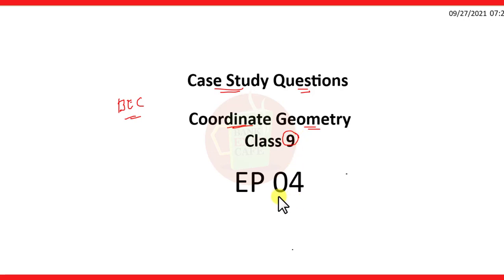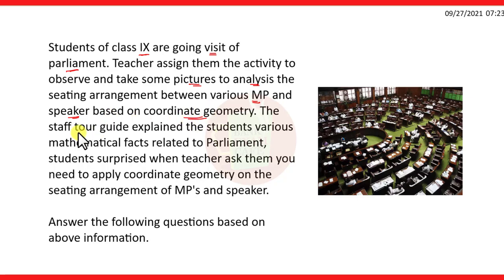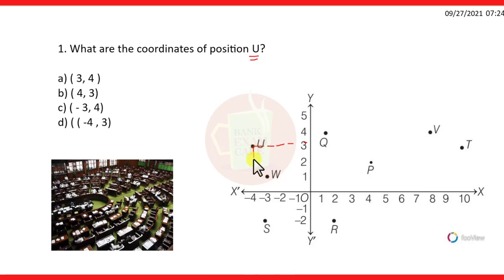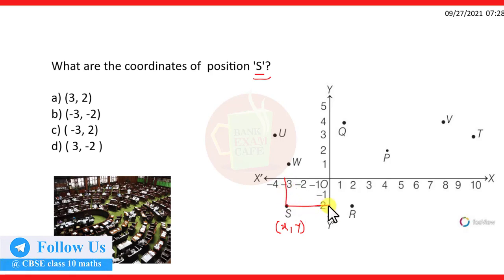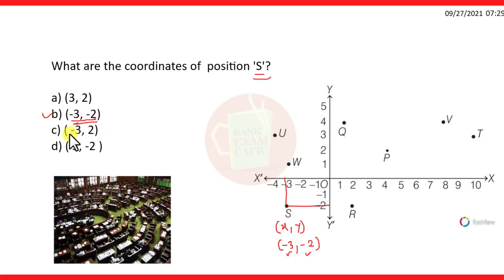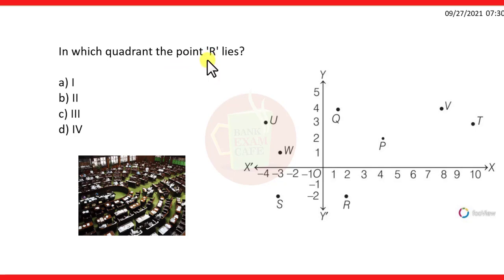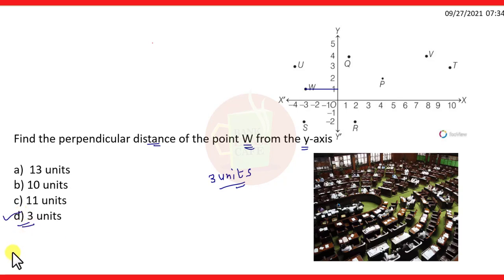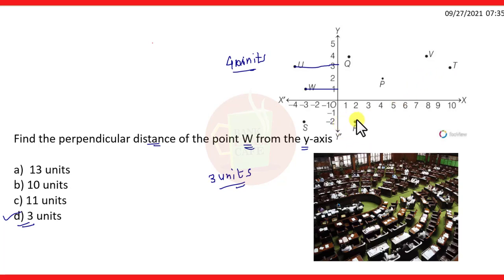EP 04 : Case Study Questions // Coordinate Geometry // Class 09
In this episode 4 I have discussed Case study questions from the topic Coordinate Geometry Class 9.
Case Study Questions for the term 1 exam 2021

Suggested Videos

Join us 🙏🙏🙏🙏🙏

bankexamcafe